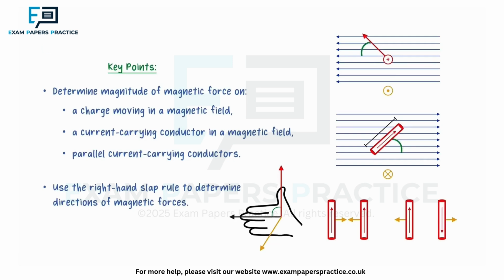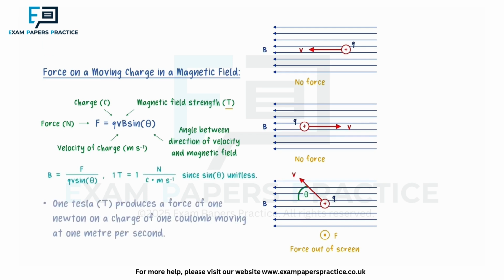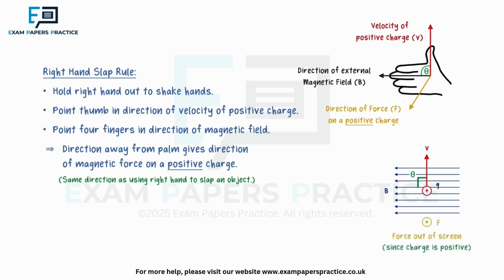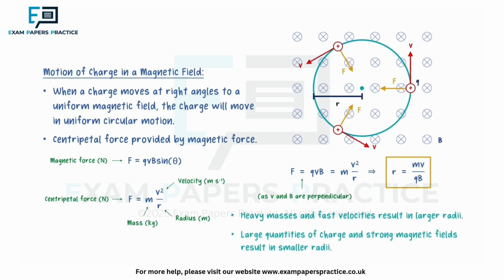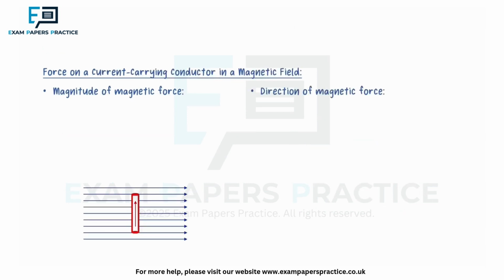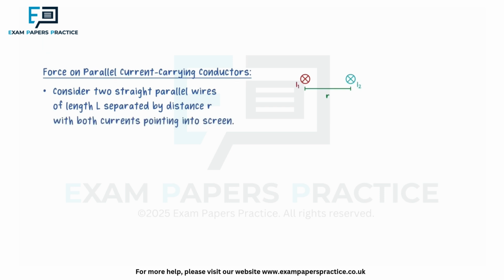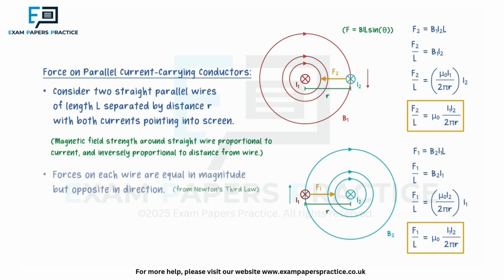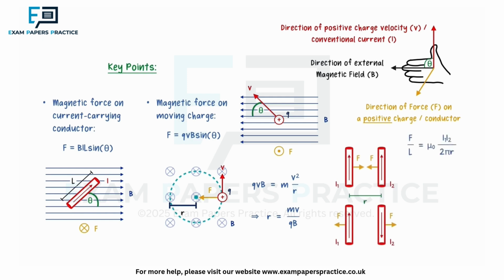Forces in Magnetic Fields